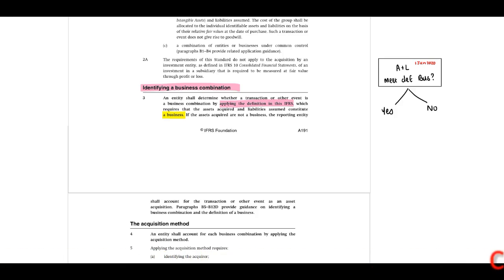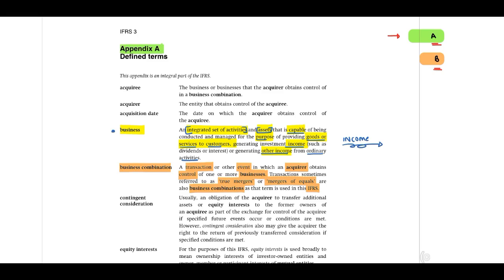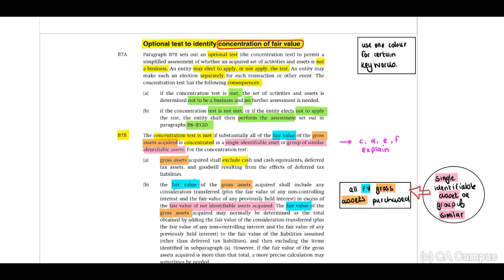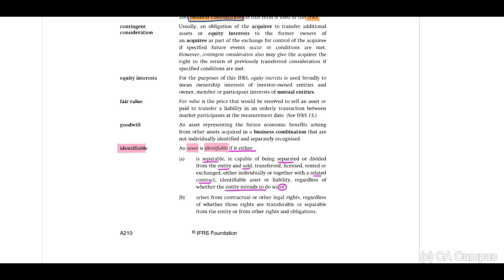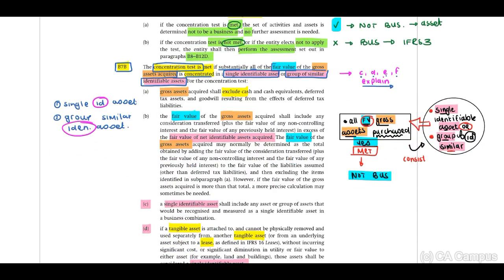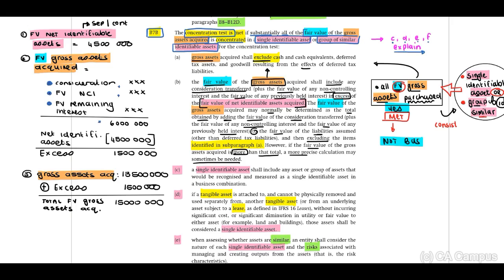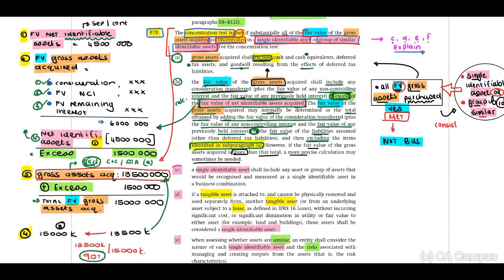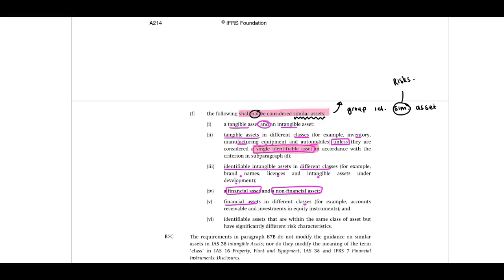PART 2.1 - IFRS 3 - Definition of a business (21 Min)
Explore the complexities of IFRS 3 with Bianca Nel CA(SA), including purchase price allocation, goodwill, and business combination steps.📥 Free Study Resources